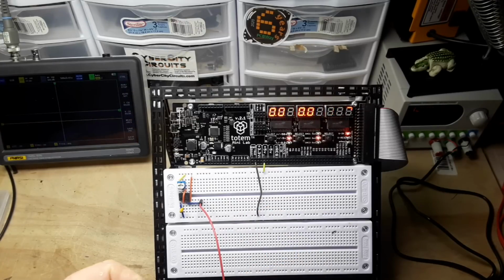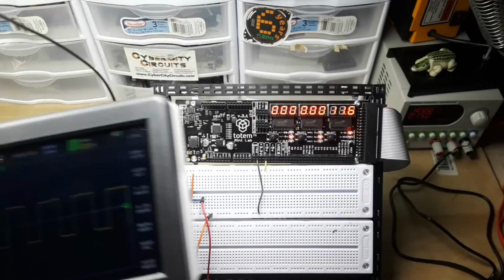Totem Mini Lab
In this video we take a look at the mini lab from totemmaker.net.
This is an all-in-one solution for electronics learning. The system is built on an arduino platform with an added that circuit board that contains a voltmeterm current meterm pluse generator, power supply, and frewuency counter.

CyberCityCircuits - Electronic kits, subscription boxes, tools and components.